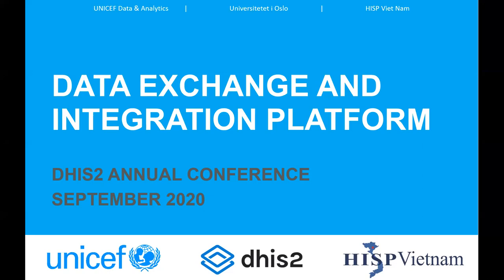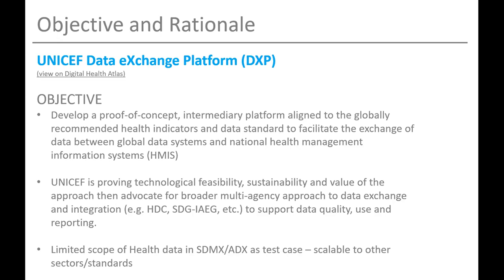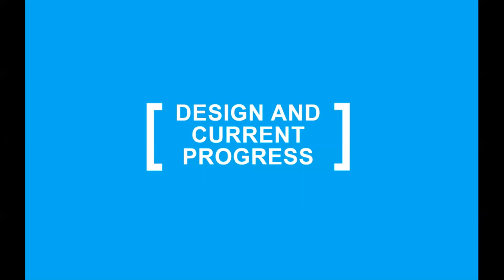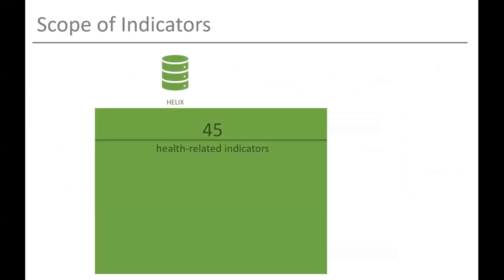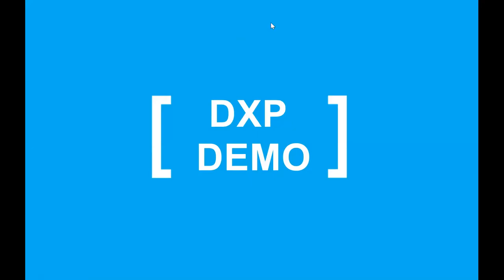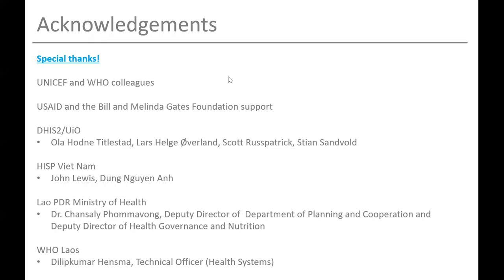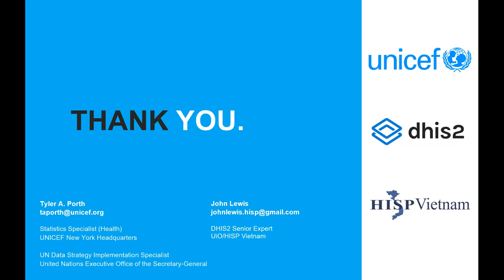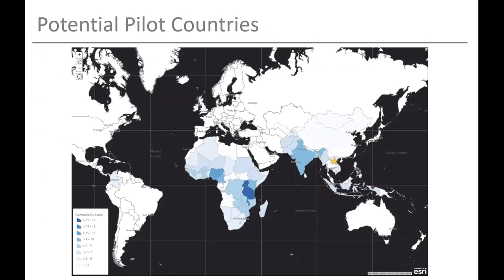DHIS2 Annual Conference 2020: Data eXchange Platform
In this video of day 4, you can hear Tyler Porth, John Lewis and Ola Hødne Titlestad's session "Data eXchange Platform: Connecting Data Systems to Facilitate HMIS Integration and Triangulation" that presents an overview of the DXP concept and approach, including practical use cases and applications, roadmap and current progress as well as plans for field testing and country implementation in 2020.

Get involved in the discussion at the DHIS Community